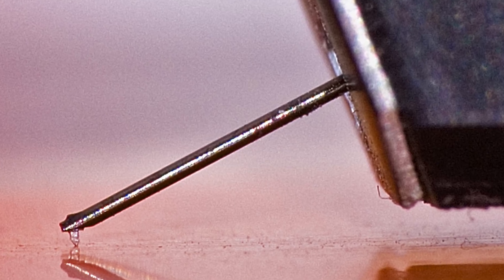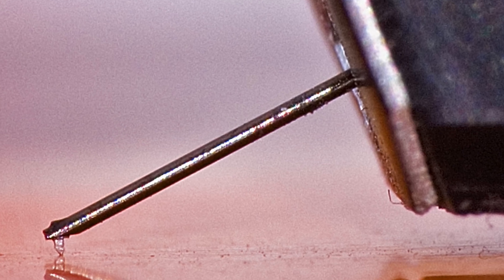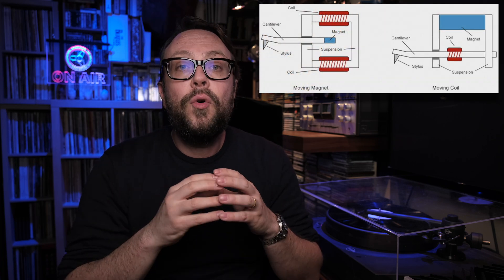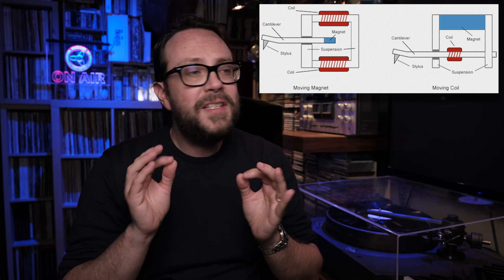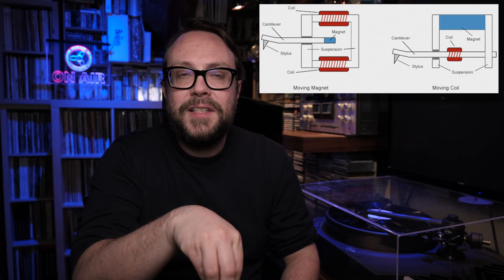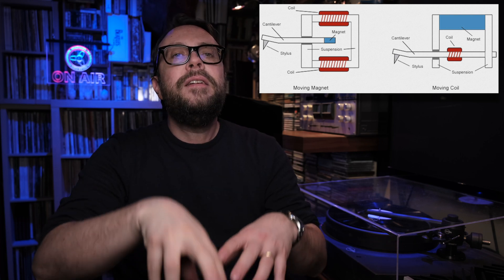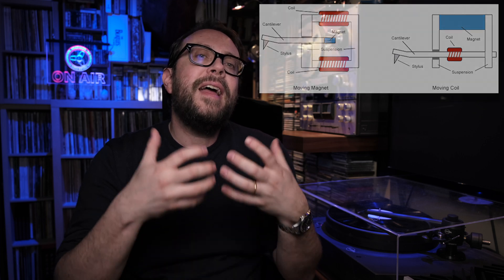Cantilever types: best & most used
Cantilevers have the fundamental role in a phono cartridge to assist an transmit the movements of the stylus while tracking teh vinyl grooves. There are various and strange types, but only the best truly help high-fidelity playback. Discover the main and the best types with us!